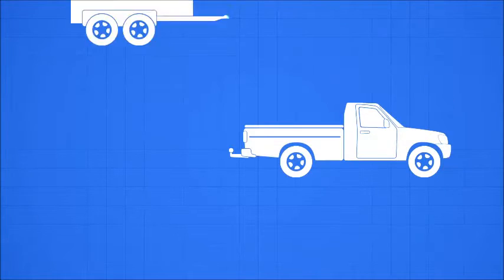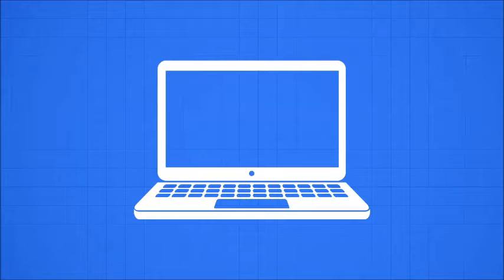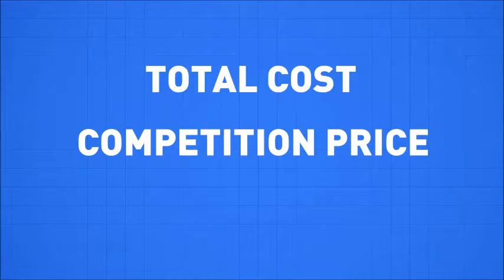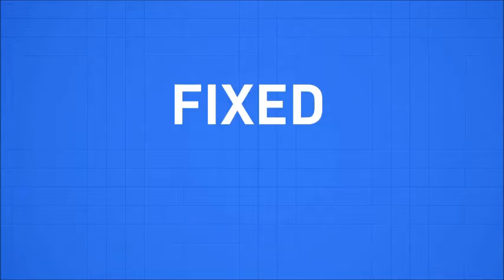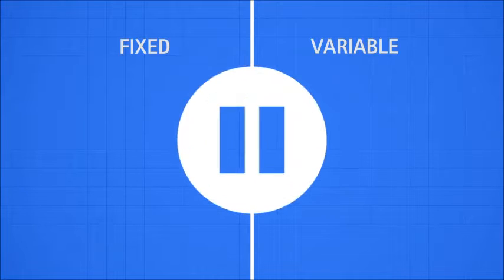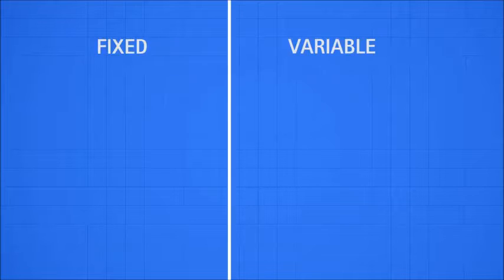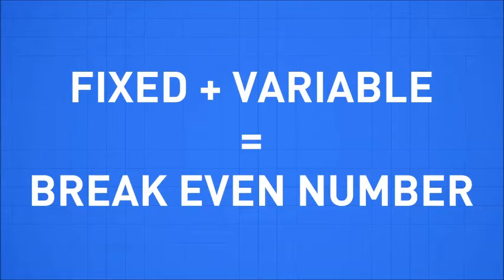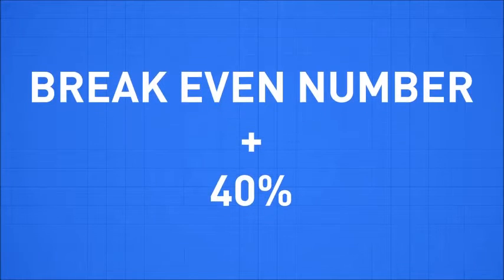BYOBB - Chapter 6: HOW TO PRICE AN ASPHALT SEALCOATING JOB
Whether you're sealcoating a driveway or parking lot, learn how to price a job depending  your costs, your competition, and your customers' expectation.

00:00 BYOBB Chapter-6: How to price a job
00:45 Two types of costs
01:38 Break even number
01:58 Check out the competition
02:08 Pricing Strategy
03:31 Time is money
04:14 Different ways to price  the job
04:57 Determining how old the asphalt is based on its appearance
06:12 Talk to our experts
06:22 Quotation
06:56 Pay me after the job
07:47 Collecting the payments

By now you've got your truck or trailer. You've got your equipment and supplies, and you've done a few test on your own driveway to ensure that you know how to assemble your equipment for a job and how to clean it up afterwards.

Now you need to understand how to price a job. You'll need a pen and paper, or a computer with a spreadsheet program. There's more to pricing than dividing the costs of your raw material by your time. You need to understand:

1. Your total cost
2. Your competition and what they're charging
3. How much your customers are expecting to spend.

There are two types of costs: fixed and variable. Your fixed costs never change, regardless of whether you are having a good month or a bad month. Some examples of your fixed costs are lease payments on your vehicle, rent for your office if you have one, your monthly phone and internet bills, insurance, taxes, licenses and utilities. Variable costs go up and down with your business: sealer and crack filler, gas for your vehicle, replacement parts, and even part-time staff fall into this category.

Make 2 columns on your paper or spreadsheet: one for fixed costs and one for variable costs. Write down every known expense you have in the appropriate column. Take your fixed costs and your variable costs and now you have your break even number. If you charge less than your break even number, your business will lose money and we definitely don't want that. If you'd like to make 40%, take your baseline break even number and add 40%.

Now check out the competition. Have a friend call them to price their driveway or you could do the same. How does that compare to what you would charge. Determining where you want to be from a price perspective in your area is called your pricing strategy. Selecting the neighborhood to work in to provide your asphalt maintenance services is very important.

Get FREE Expert Advice Now

Follow Asphalt Kingdom Everywhere

WELCOME TO YOUR ASPHALT KINGDOM